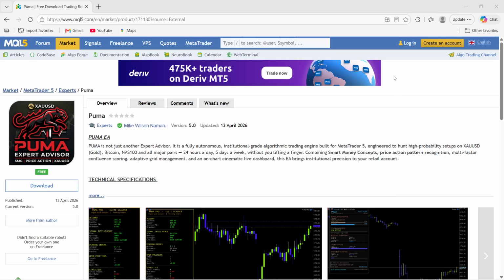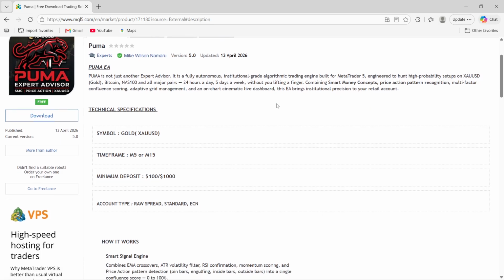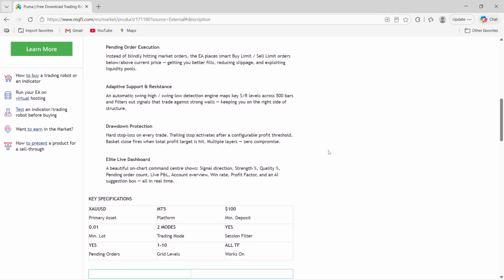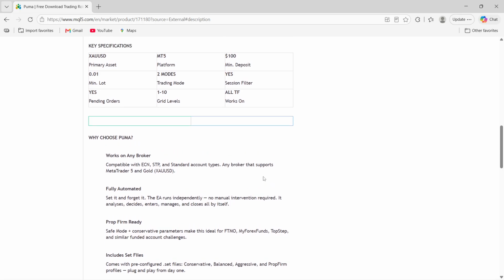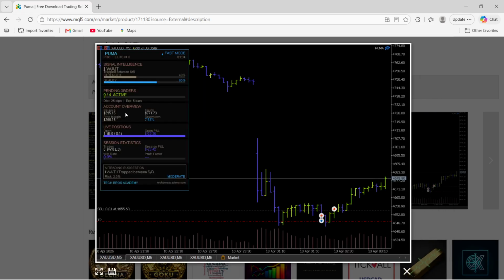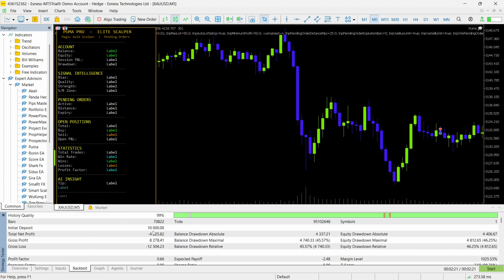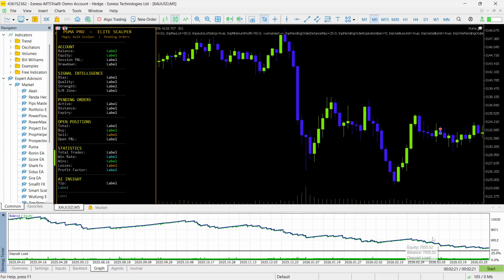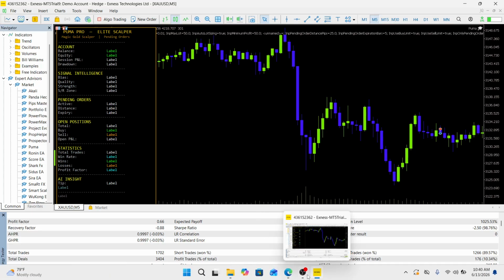Puma EA MT5 Review Gold Confluence Grid EA Tested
In this honest Puma EA MT5 review, I tested the confluence-based Gold trading robot that uses EMA, RSI, price action patterns and pending orders with grid averaging. The developer shows strong backtests and low drawdown signals, but my own tests revealed more realistic equity curves, floating drawdowns during volatility, and the real impact of spreads on M5.

Profits and drawdowns can vary significantly depending on market conditions and the lot size or risk settings used. Watch until the end for the full breakdown of what actually powers it, key settings that matter, hidden risks, and who this EA is truly for.